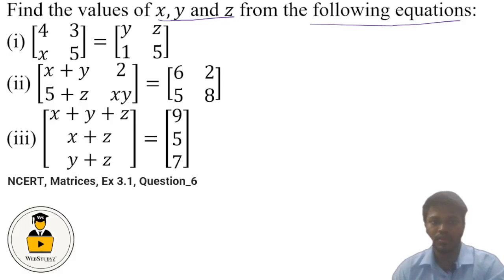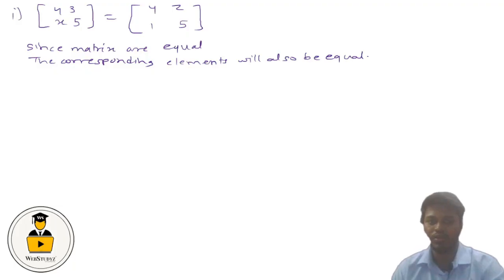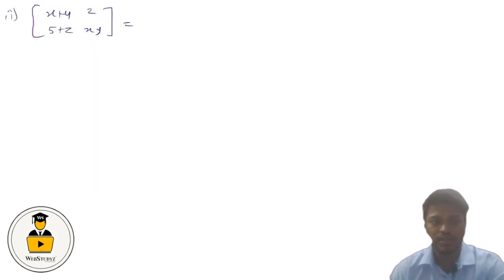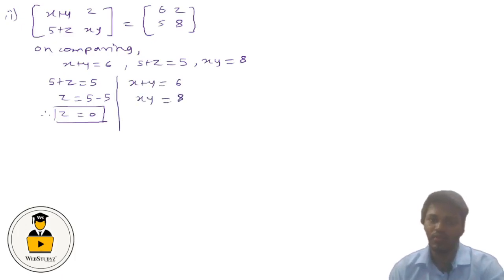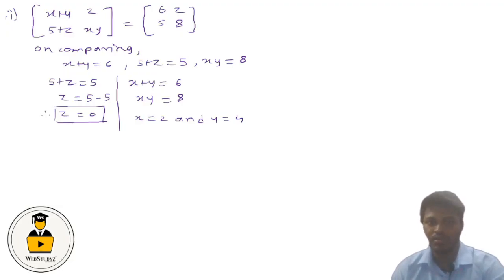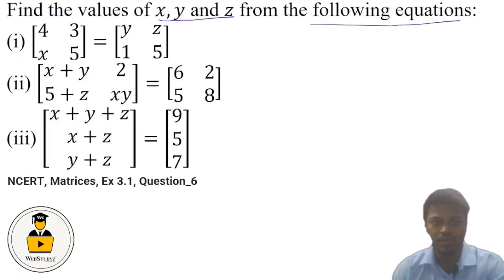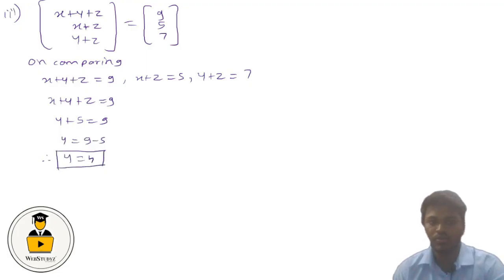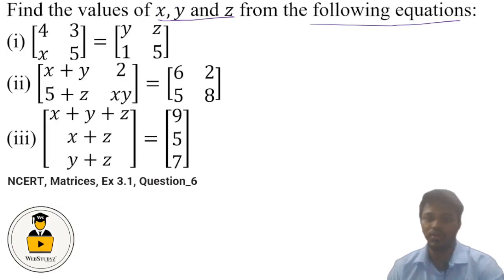Class 12 NCERT Maths | Ch 3: Matrices| Ex 3.1 Q6 Solution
In this video, we present a detailed solution to Question 6 from Exercise 3.1 of Chapter 3: Matrices, tailored for Class 12 students studying in Gulf countries, including Saudi Arabia, UAE, Oman, Bahrain, Qatar, and Kuwait.